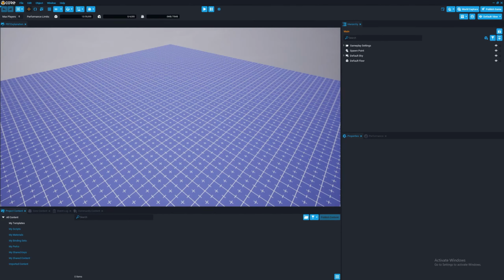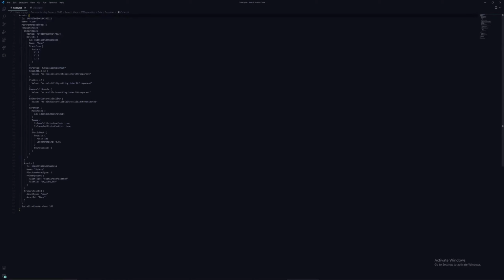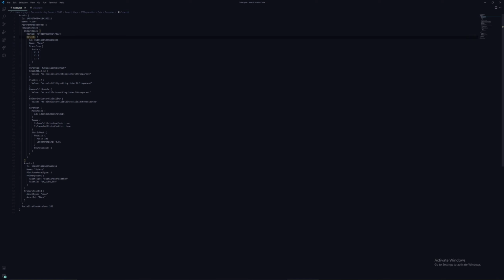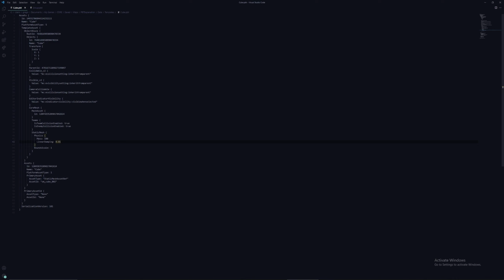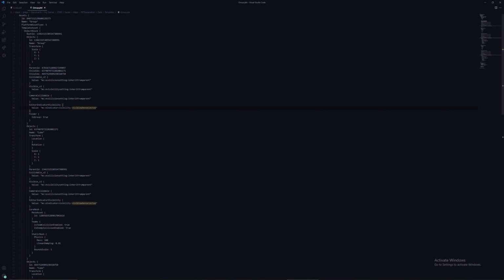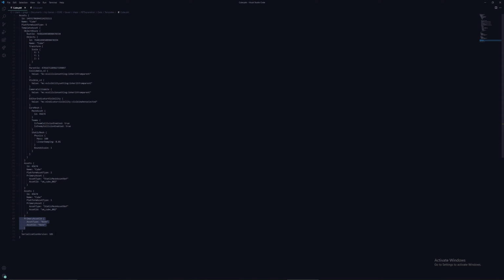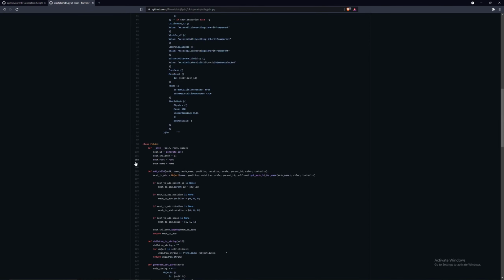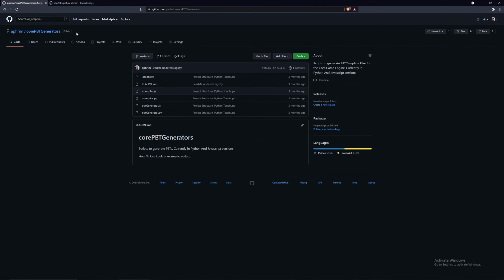PBT Files in Core Explained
In this video I explain what pbt files are. PBT files are how core stores templates and we go over how they are structured and can be generated with code as well.